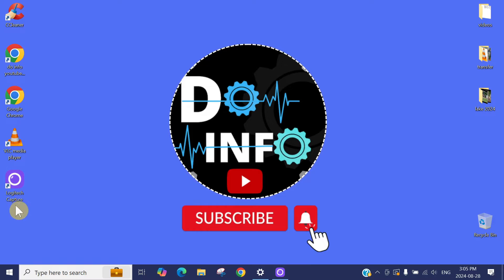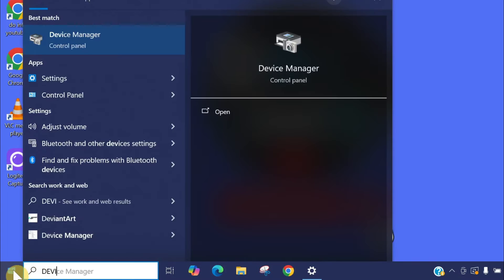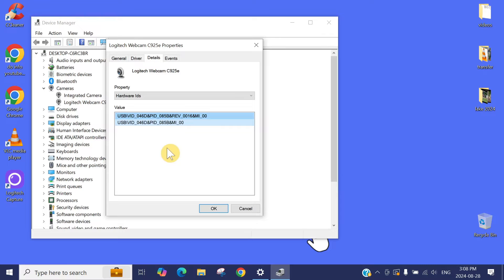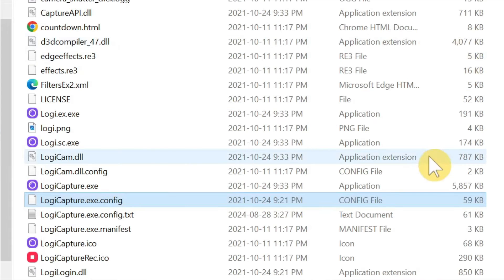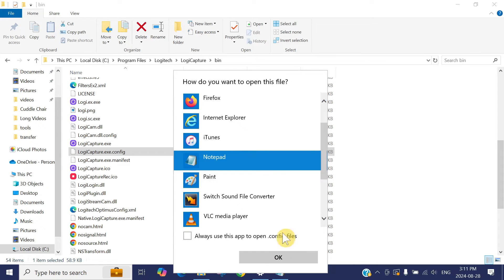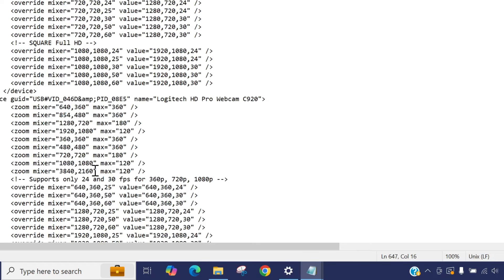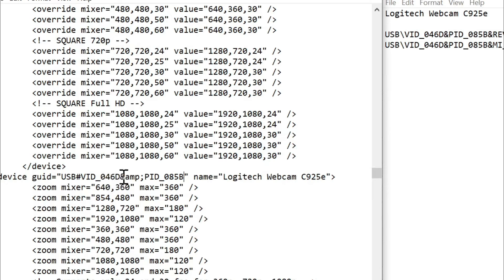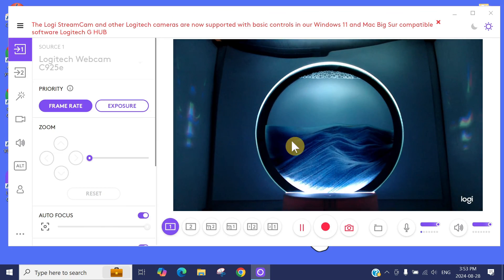Logitech Capture Not Detecting Camera Source?? FIX!! | 2025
I ran across the issue of my webcam not displaying on "LogiCapture" but the webcam would work totally fine on any other camera apps. After double checking that the permissions were on, and uninstalling and reinstalling my device drivers, I still had no luck. Eventually I managed to figure out the solution and I hope this tutorial provides you with the correct solution to your problem as well.

In this video, I explain how to manually add your webcam (logitech or not) to be used with Logitech's camera software "LogiCapture".

Webcams automatically compatable:
-C920 HD PRO
-C920s HD PRO
-1080P PRO STREAM
-C922 PRO STREAM
-C922X PRO STREAM
-STREAMCAM
-STREAMCAM PLUS
-BRIO 4K PRO
-BRIO STREAM
(No worries if you don't have these, that's what the video teaches you)

Link to code to copy and paste into the text file